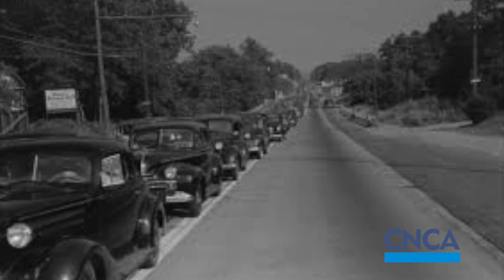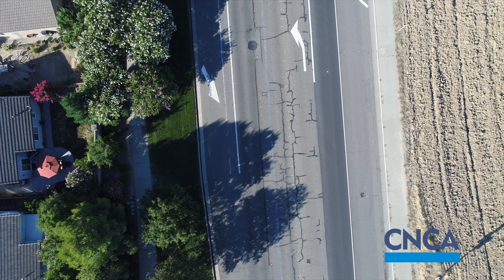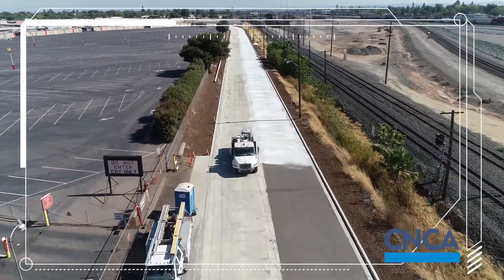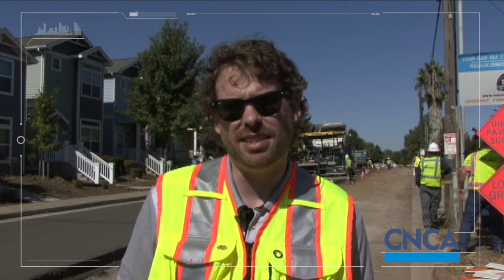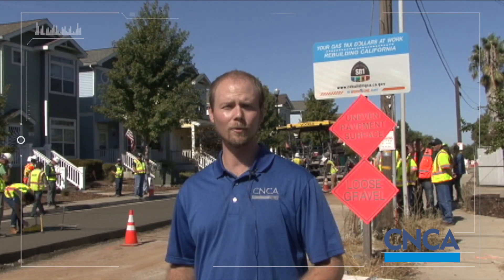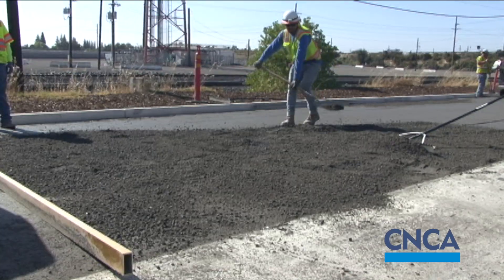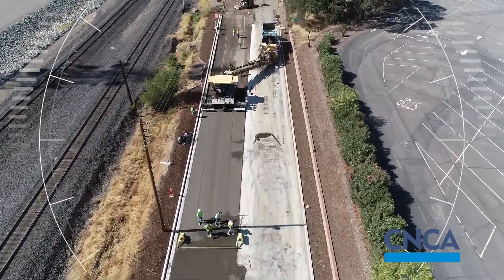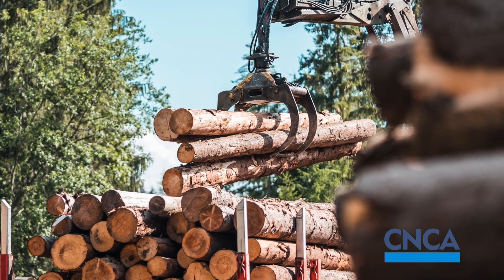Roller Compacted Concrete (RCC) - City of Roseville - CNCA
Roller Compacted Concrete (RCC) is a revolutionary pavement that blends the speed and cost savings of asphalt construction with the longevity and environmental benefits of concrete pavement. The cost benefits, design nuances, speed of construction, and reduced maintenance aspects of this innovative paving solution make it a must see!